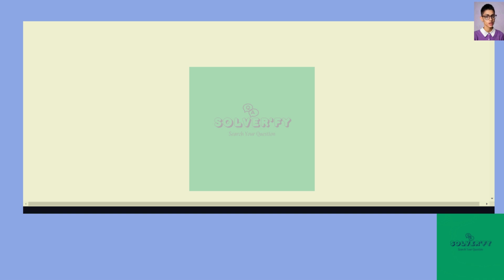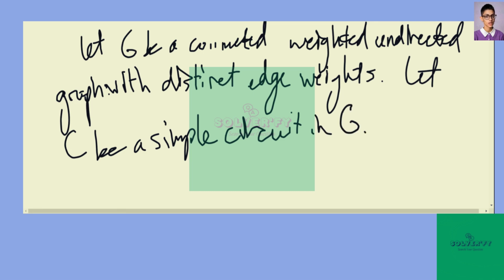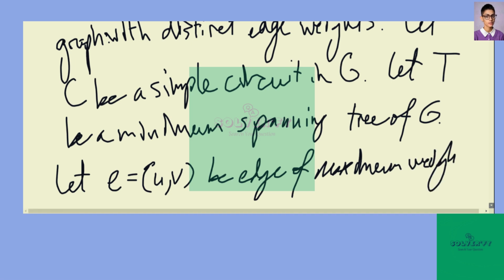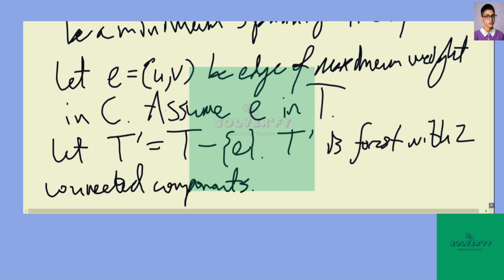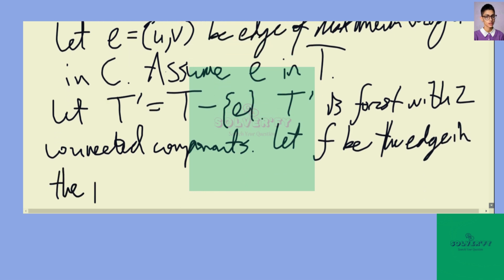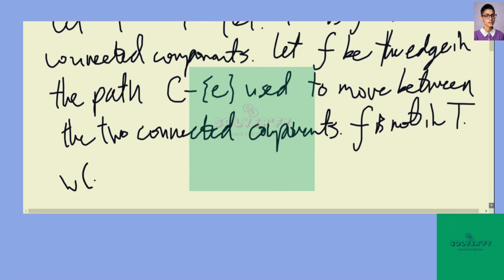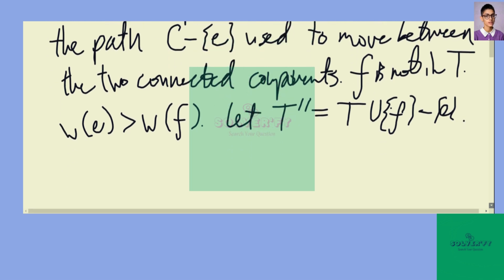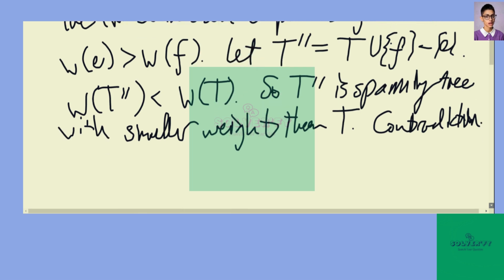[Math] Show that if G is a weighted graph with distinct edge weights, then for every simple circuit